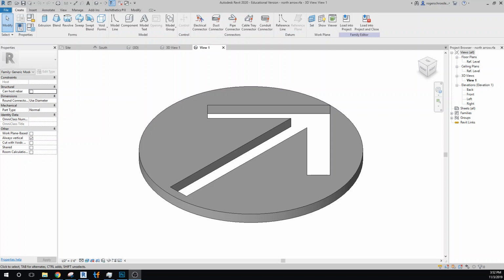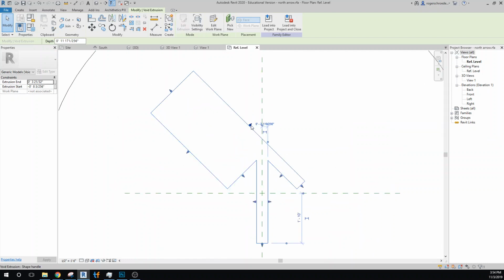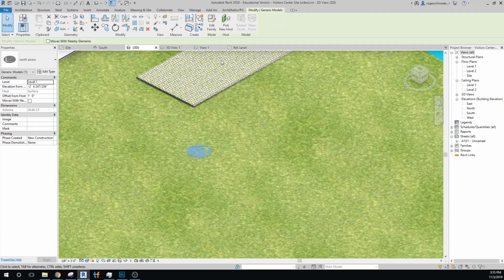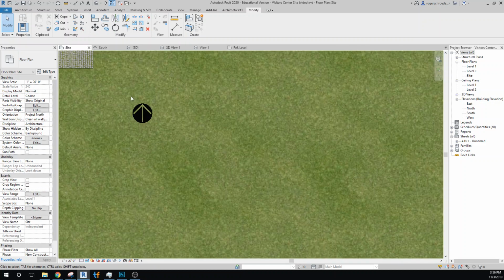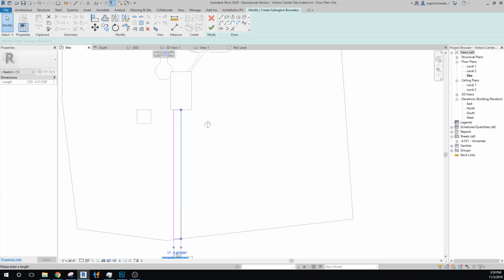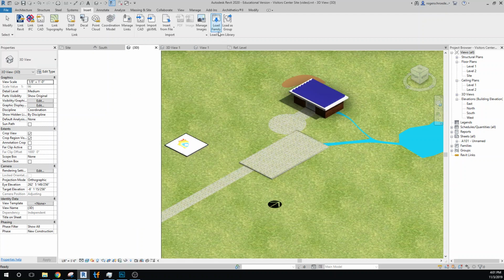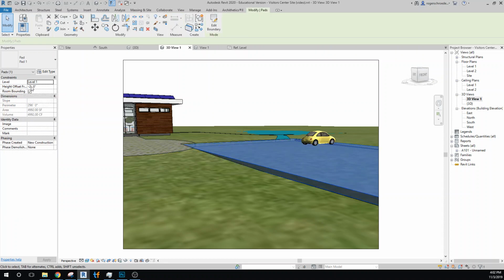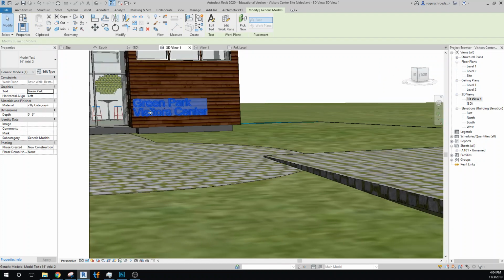ECM12 7 North Arrow and Road 13min